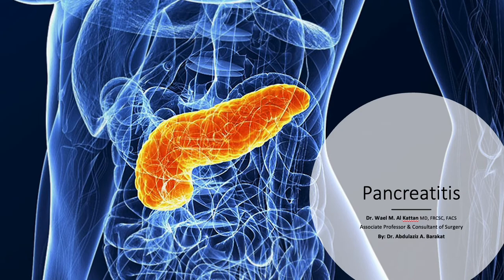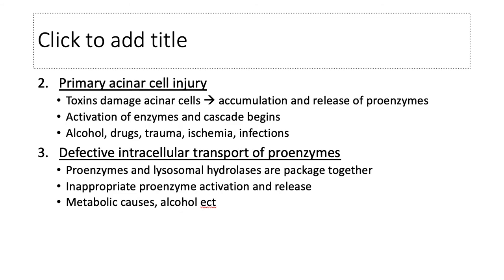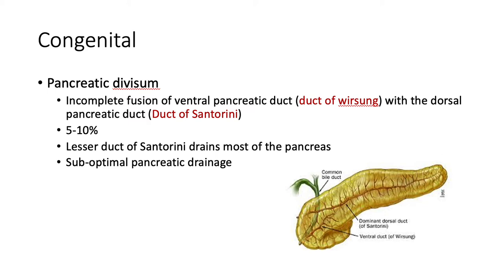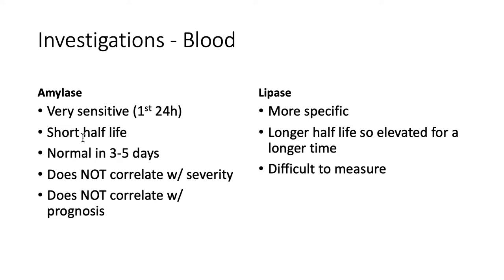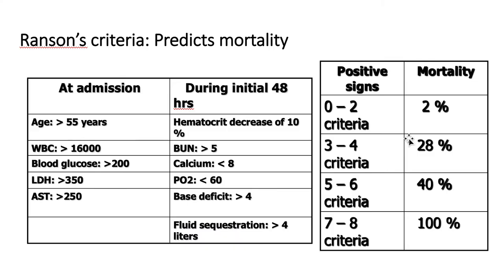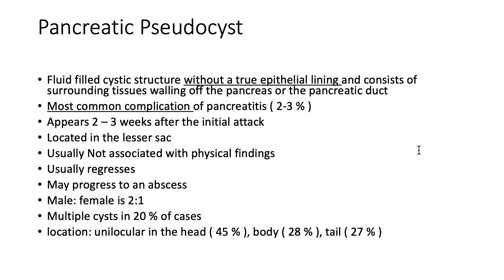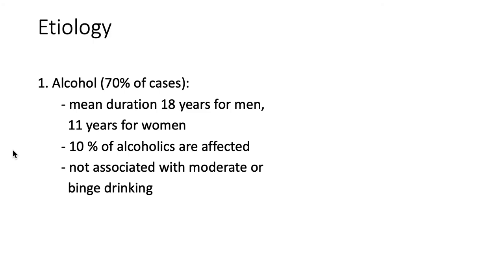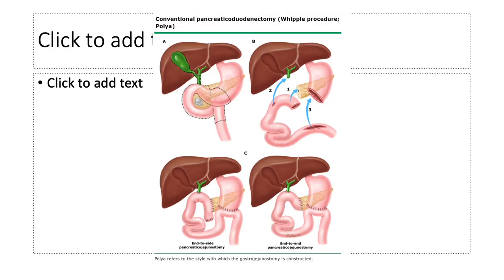5th Week [Pancreatitis]